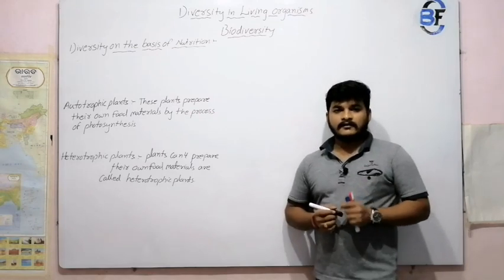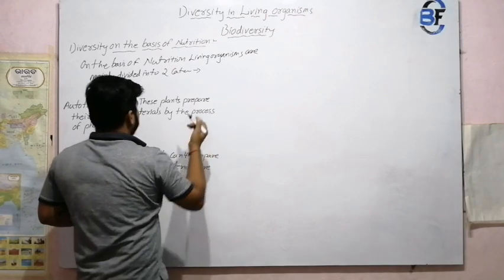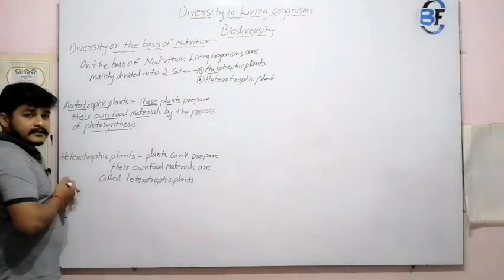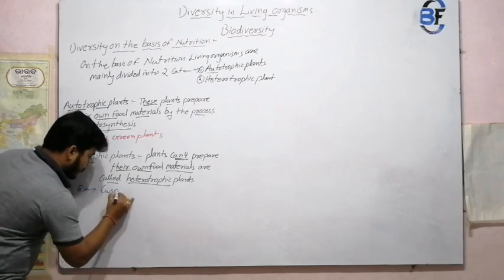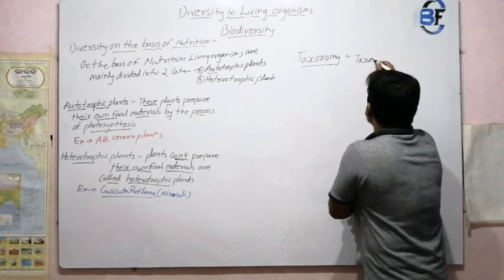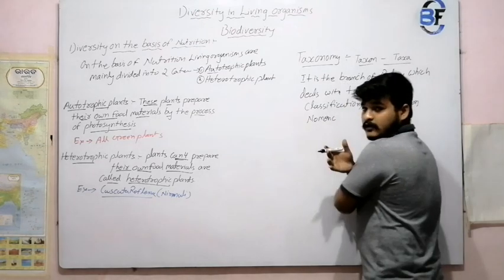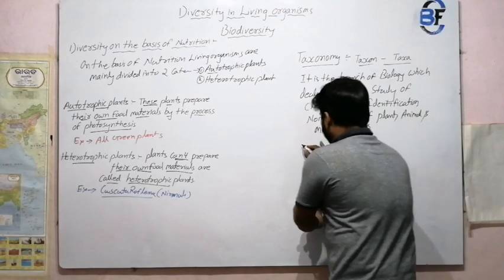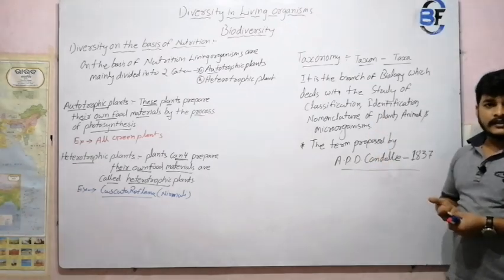DIVERSITY ON THE BASIS OF NUTRITION